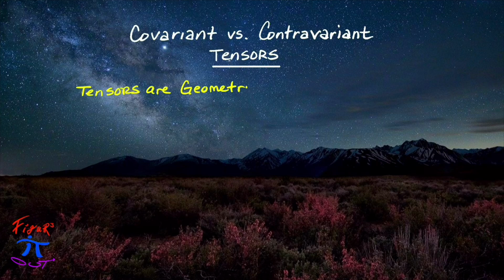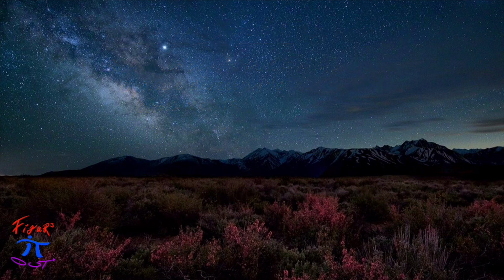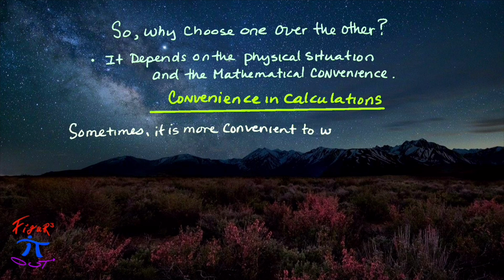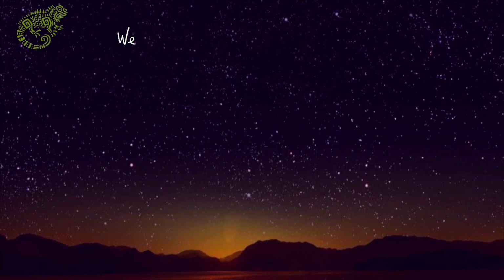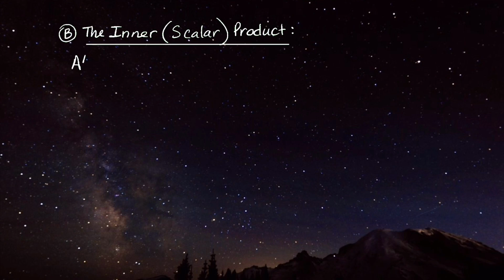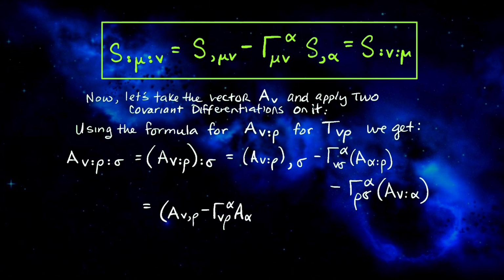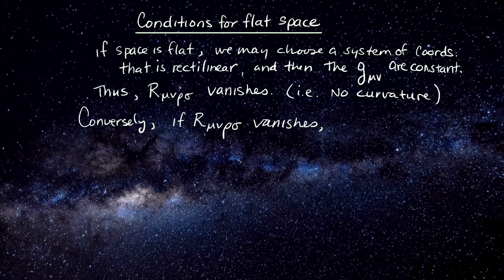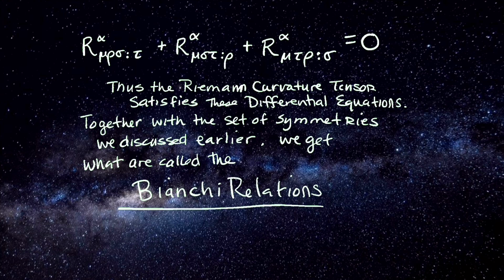The Ups and Downs of Tensor Indices! (The Most Remarkable Theorem: Reloaded! Ch. 3)